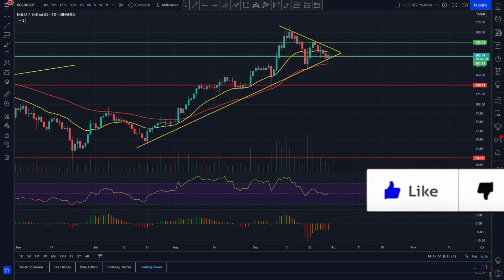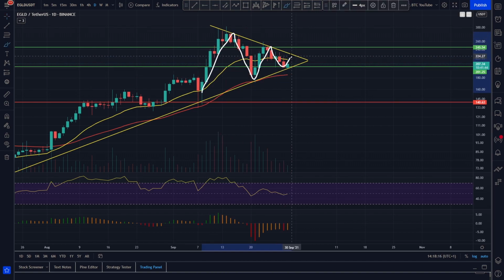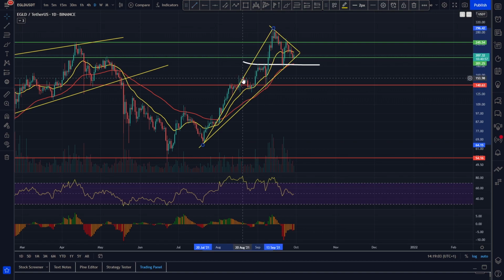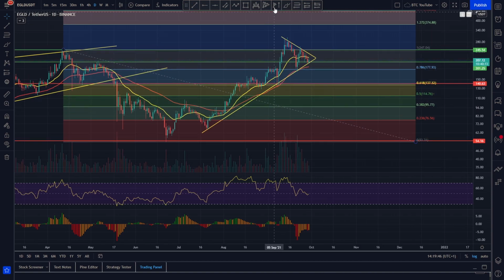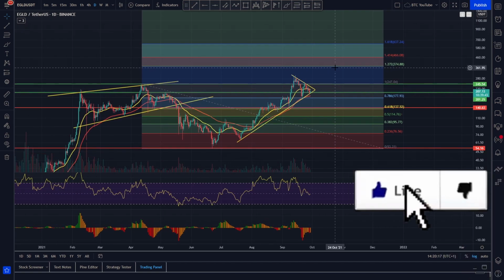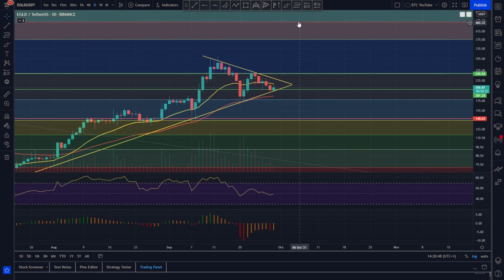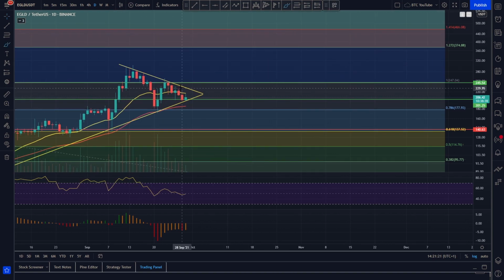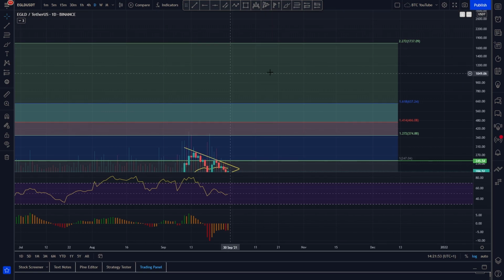BOUNCE INCOMING!? | ELROND PRICE PREDICTION 2021 | EGLD PRICE PREDICTION | EGLD ANALYSIS